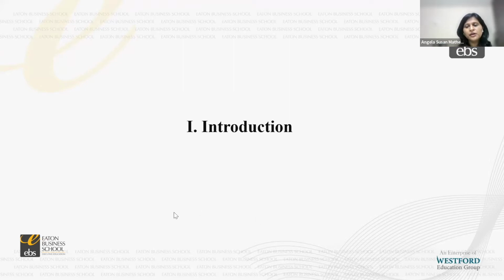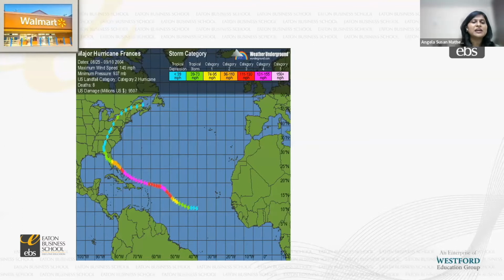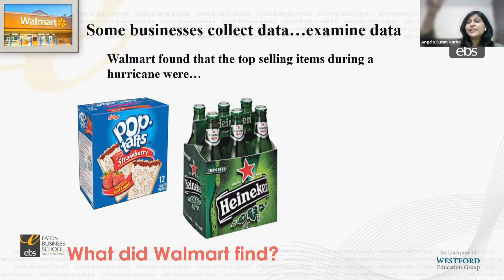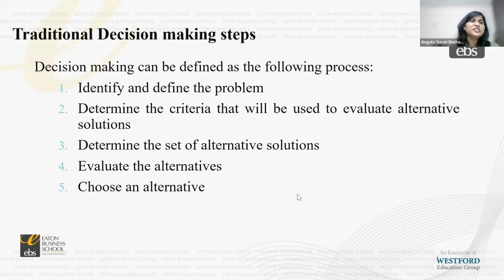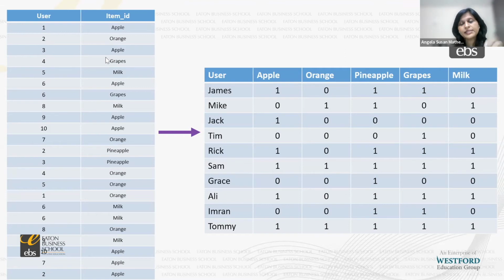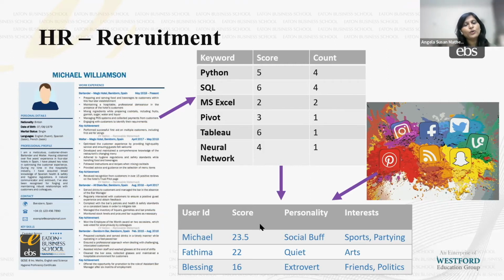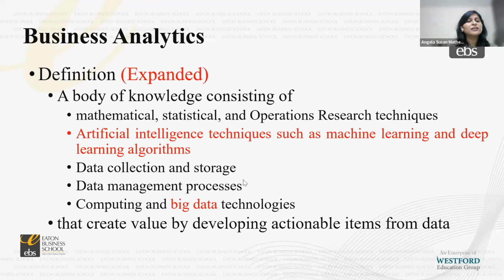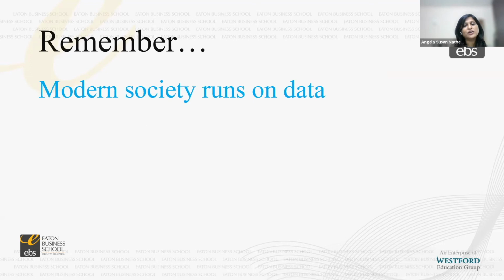Eaton Business School Webinar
Business Analytics